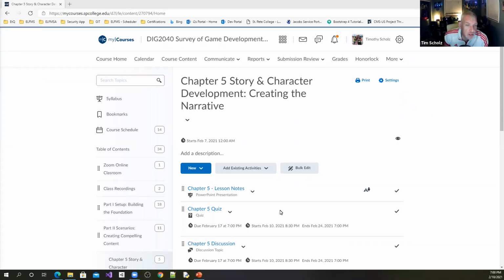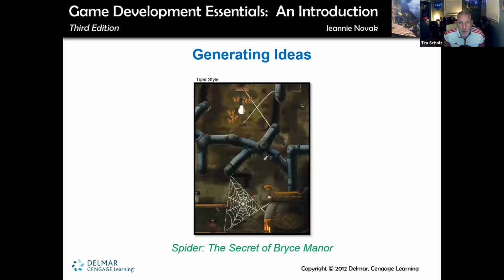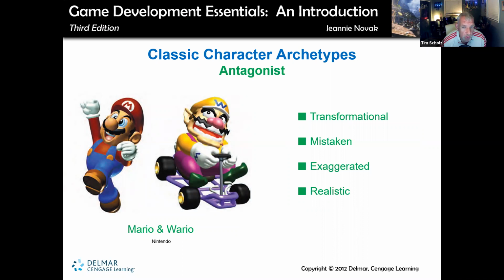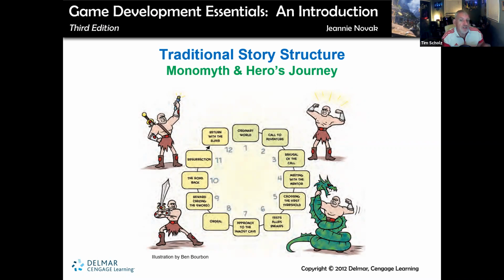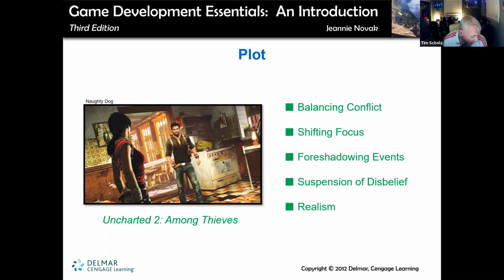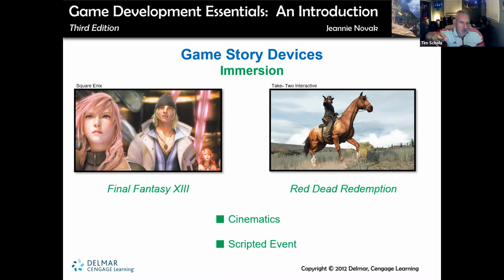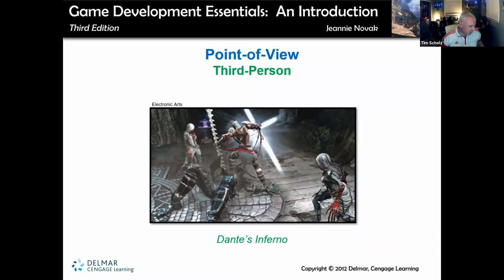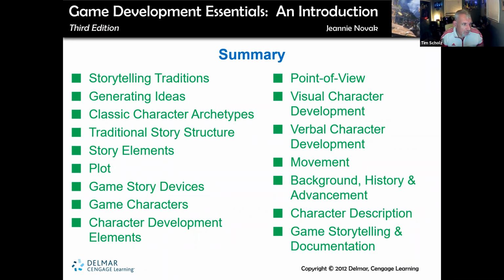DIG 2040 Week 5